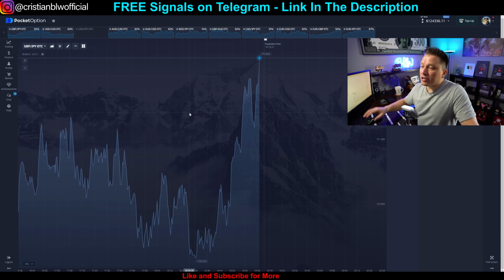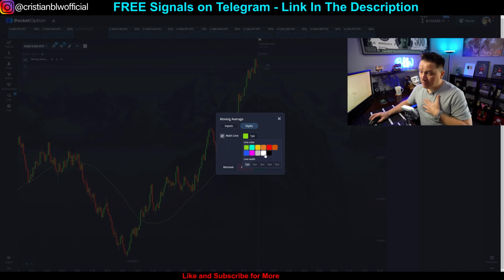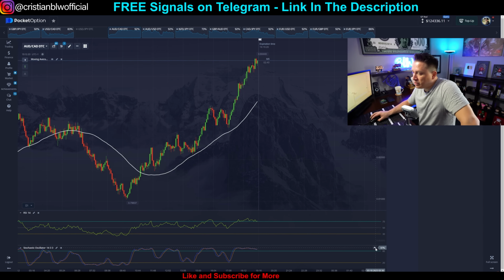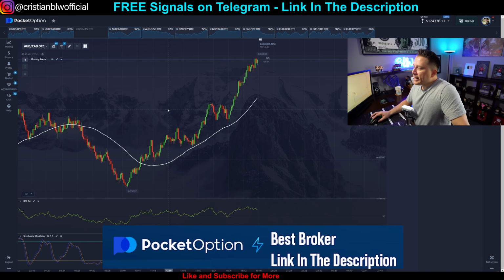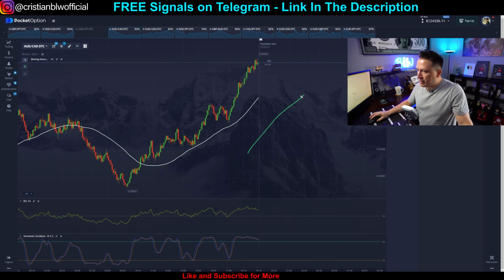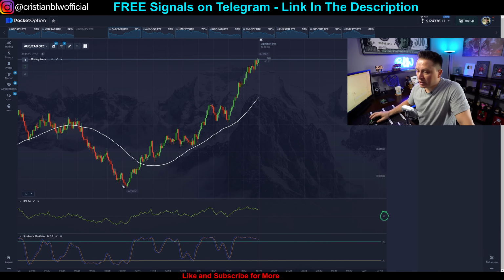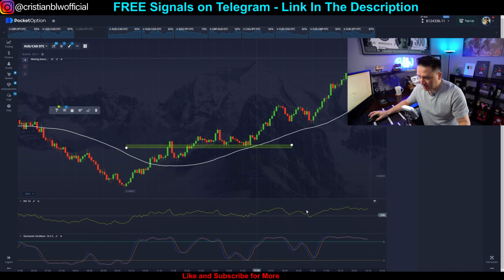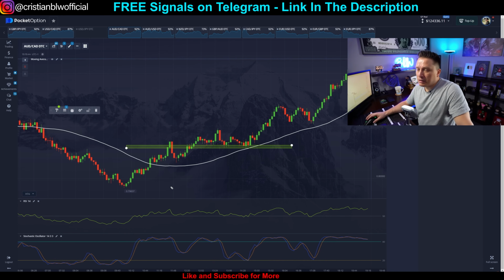🤑SIMPLE Binary Options Strategy 2026! - LIVE TRADES😎